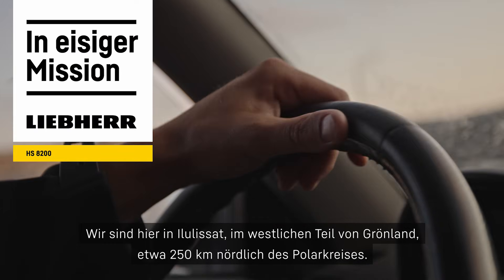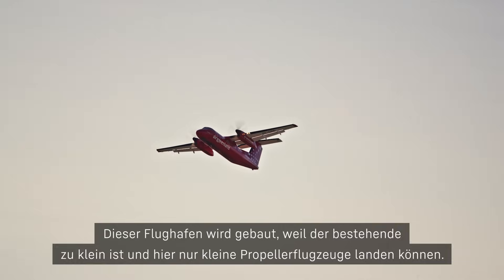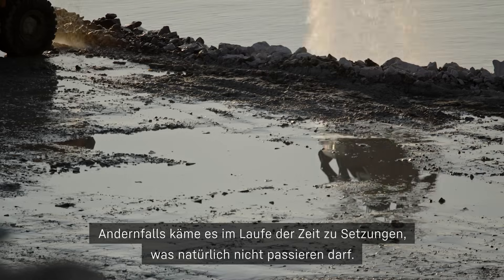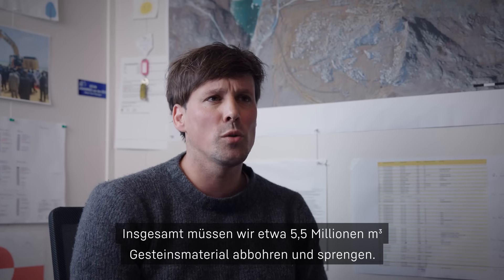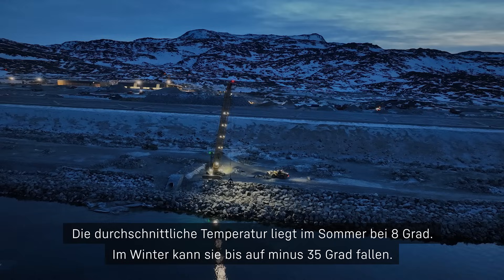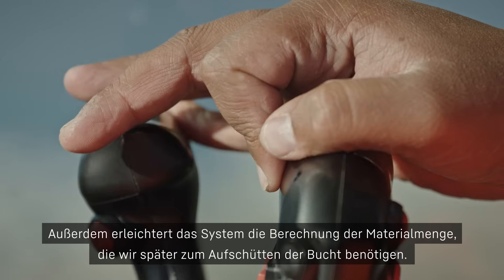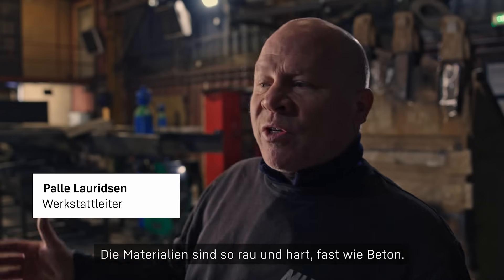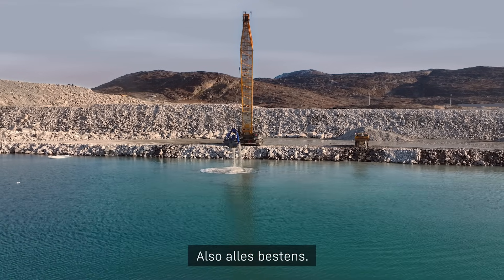HS 8200 auf eisiger Mission | Liebherr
Unweit vom Nordpol sind die Temperaturen niedrig und die Lebensbedingungen herausfordernd. Viele Güter für die Einwohner Grönlands kommen per Schiff oder Flugzeug. Damit zukünftig auch größere Flugzeuge in Ilulissat landen können muss die Start- und Landebahn ausgebaut werden. Um Setzungen zu vermeiden wird die dicke Schicht aus Tonsedimenten am Meeresboden entfernt, bevor der Grund für die neue Start- und Landebahn aufgeschüttet wird.
Für die Dredgingarbeiten wird unser HS 8200 mit einem Rundschalengreifer mit einem Fassungsvermögen von 3,5m² eingesetzt. So kann bei einer Tagschicht fast 1000m³ Tonmaterial ausgebaggert werden.
Unser HS 8200 wird allerdings nicht nur für die Dredging-Arbeiten genutzt, sondern wird auch für das Platzieren großer Steine mit einem Steingreifer eingesetzt.

🌐 Über Liebherr ▬▬▬▬▬
Die Firmengruppe Liebherr ist ein familiengeführtes Technologieunternehmen mit einem breit gefächerten Produktportfolio, das insgesamt 13 Produktsegmente umfasst. Der kreative Austausch zwischen den Segmenten fördert die Entwicklung von Innovationen und visionären Technologien, von faszinierenden Produkten und Dienstleistungen, die einen echten Unterschied machen. Liebherr will mit allen Lösungen seine Kunden begeistern. Dabei werden die Grenzen des bisher Machbaren immer wieder neu definiert, so dass Liebherr oft auch zum technologischen Fortschritt beiträgt.